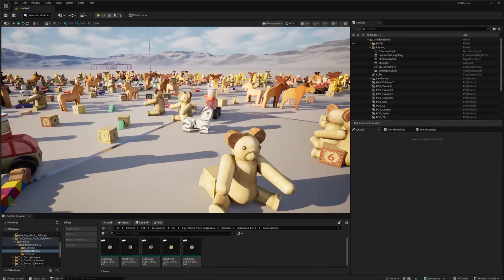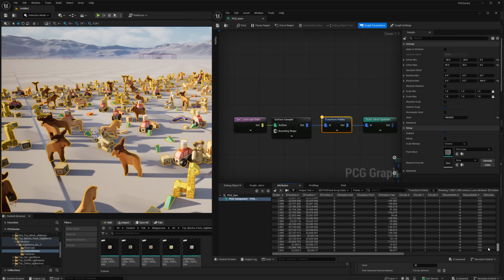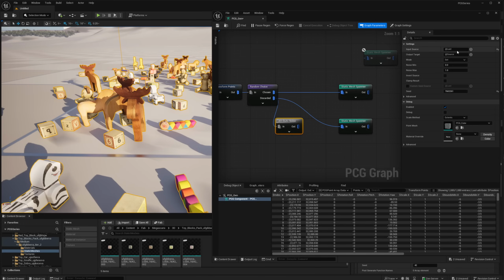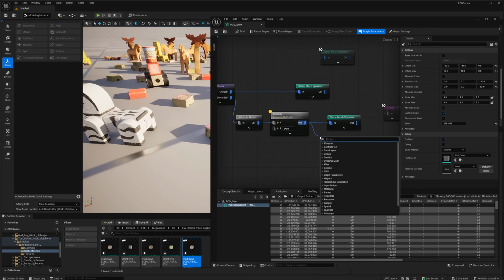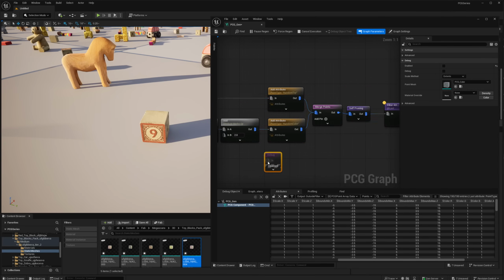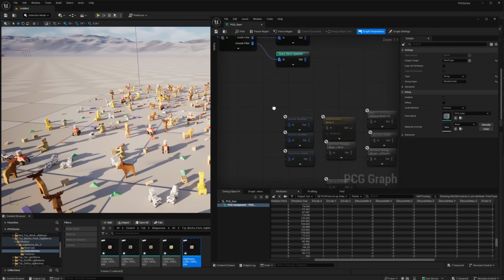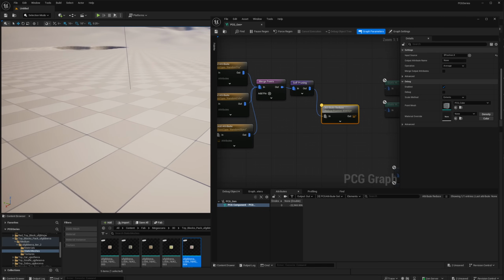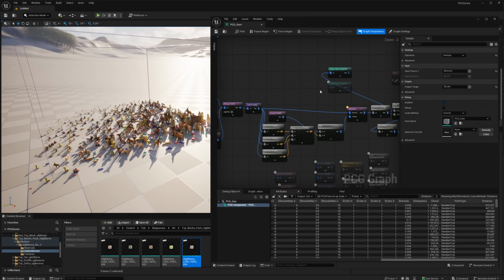Mastering PCG Attributes in Unreal Engine 5.6 – Control Everything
In this episode, we dive deep into one of the most powerful parts of Unreal Engine’s PCG system: Attributes (a.k.a. metadata).

Learn how to create and use attributes to:
    Pass custom data between PCG nodes
    Tag points with types, categories, or IDs
    Control spawning logic based on attributes
    Drive transformations trough attributes
    Enable smarter, more dynamic procedural systems

We’ll show real-world examples of using attributes for:
    Grouping objects for gameplay logic
    Building reusable, logic-driven PCG graphs

💡 If you want control, flexibility, and reusability in your procedural setups — mastering attributes is essential.

Chapters:
00:00 You will learn to modify attributes in UE
01:00 Transform Points
14:22 Attribute Noise
19:55 Maths Op (Multiply, Add) + Edit points Pivot
25:20 Add Attribute
31:38 Extents modifier and Bounds modifier
42:00 Attribute Partition
45:25 Attribute Reduce
49:25 Distance Node